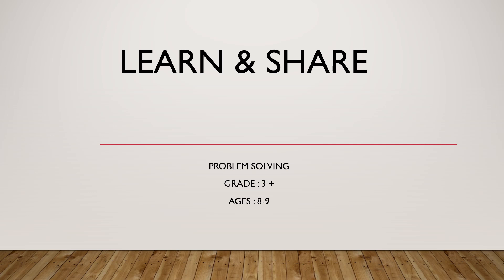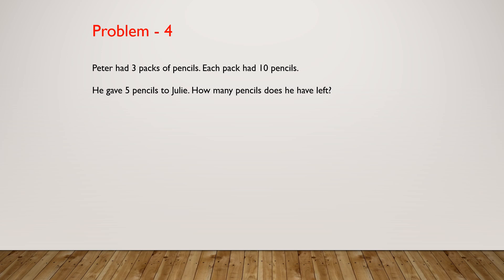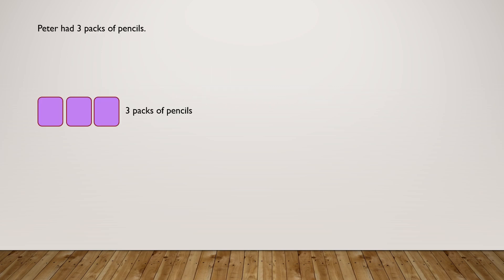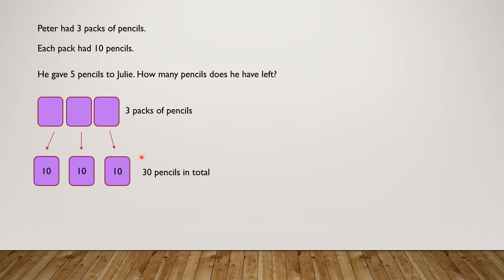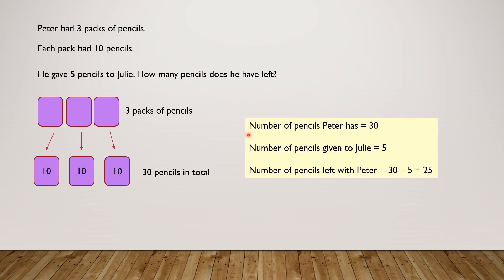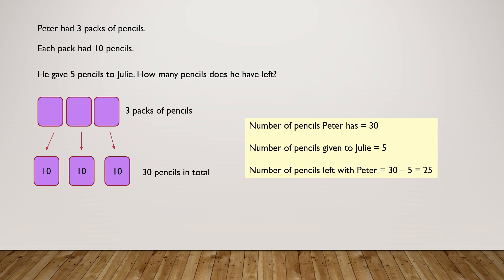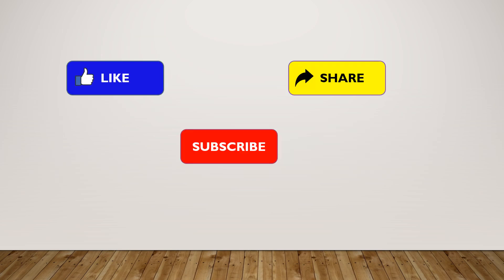Word Problem with Draw Picture Strategy | Finding number of pencils with Peter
Hello Friends,
This Word Problem is related to multiplication. It is a 2-Step problem.
Peter had some packs of pencils. He gave away a few to his friend. We have to find how many were left with him.
You can see how I solved the problem in my 3rd grade.